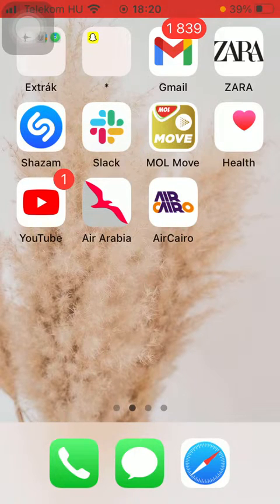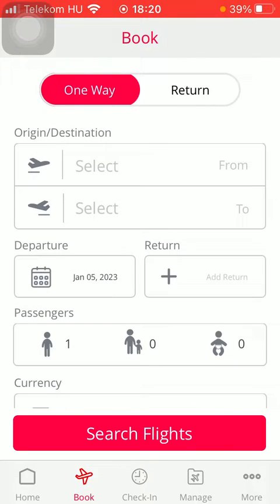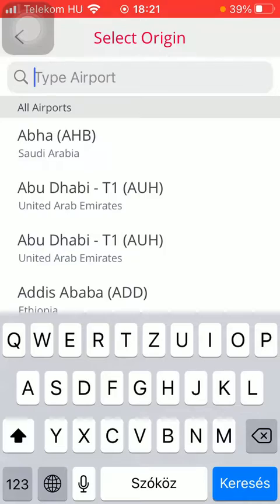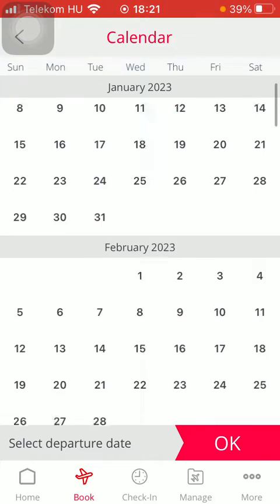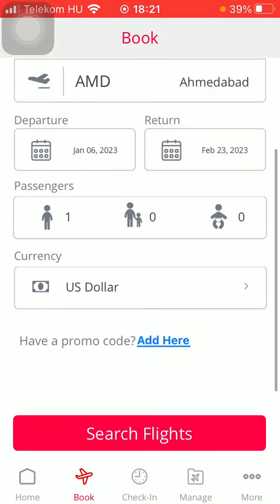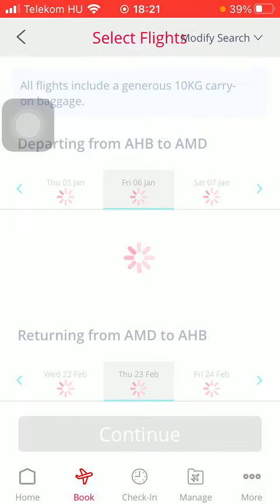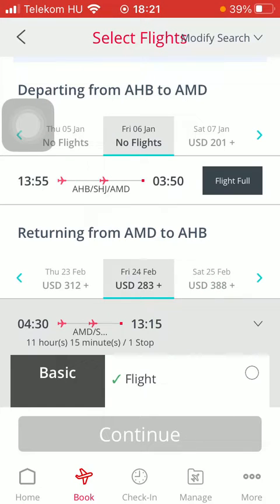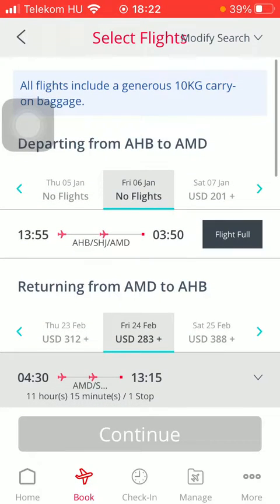How to search for flights on Air Arabia?